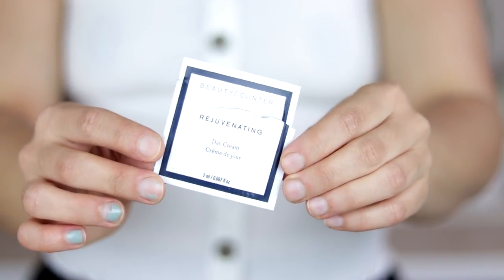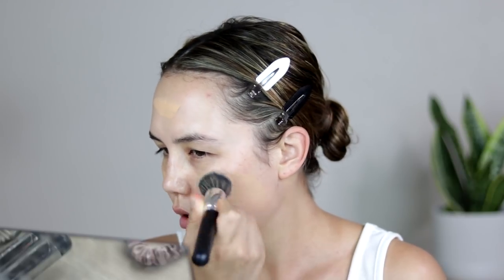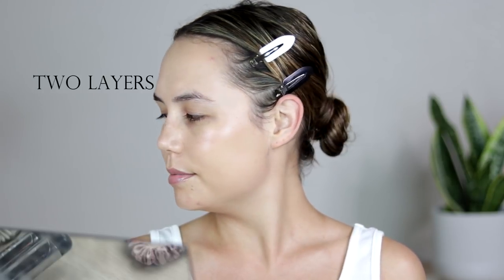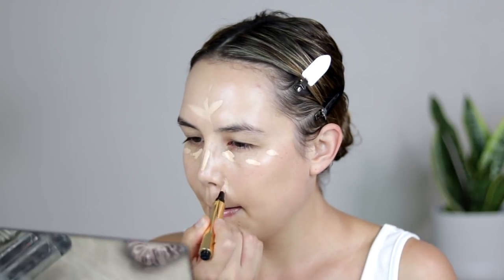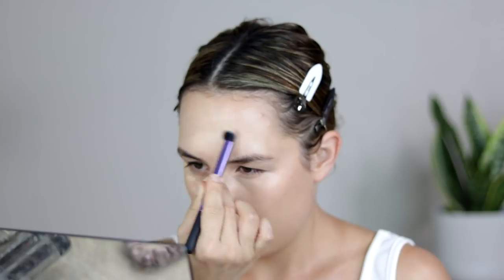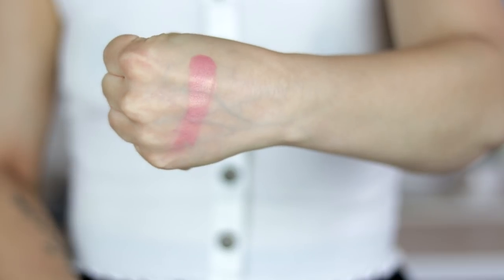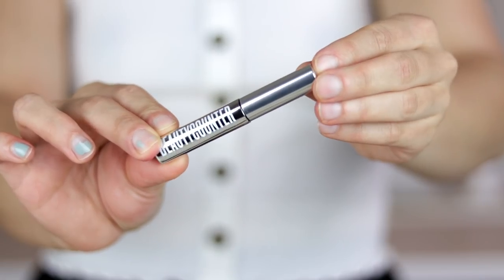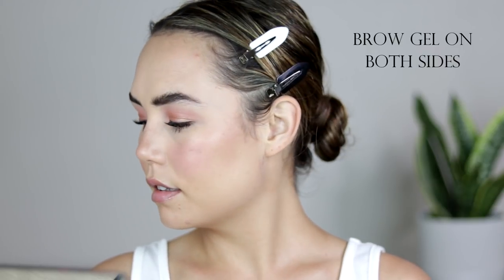beautycounter makeup review | alexa blake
I have been dying to try this brand so here is a little dip in the beautycounter waters. I hope y'all enjoy :)

💥 NEW 💥
my mailing address:
102 E. Broadway #151

foundation shade comparisons:
-w3ll people narcissist foundation stick: "fair golden"
-pacifica alight clean foundation: "31CL"
-jane iredale glow time full coverage bb cream: "BB4"
-ere perez oat milk foundation: "chai"
-w3ll people bio tint multi action moisturizer: "light"

How I prep my skin every time I apply makeup:
1. cocokind organic facial repair serum

2. ursa major fortifying face balm

what i put on my face:
▫️beautycounter rejuvenating day cream

▫️beautycounter tint skin hydrating foundation (shade "sand")

▫️beautycounter touchup skin concealer pen (shade "light")

▫️lawless seal the deal loose setting powder (shade "classic translucent")

▫️han skincare cosmetics "malibu" bronzer

▫️beautycounter satin powder blush (shade "nectar")

▫️beautycounter brilliant brow gel (shade "dark")

▫️l'oreal lash paradise waterproof mascara

▫️bite beauty amuse bouche liquified lip (shade "chickory")

faq:
hair cut: roman becerra @ johnny rodriguez salon (@roman.hairdressing)
hair colour: tamara chan @ johnny rodriguez salon (@tamaralynnchan)
ethnicity: chinese/caucasian
age: 29
skin type: combination - dry with oilier chin and forehead
married? yes
kids? yes...2 boys 🤘

🎬Filming Equipment
▫️Camera: Canon Rebel SL2
▫️MIC: Purple Panda Lavalier Lapel Microphone
▫️Lighting: Neewer 14-inch LED Ring Light

102 E. Broadway #151

I return 100% of my commission back to my channel so I can review new products and create fresh content for y'all! I so appreciate all of you whether or not you choose to use my links :)

Hi, my name is Alexa Blake and I am so blessed to be able to share my passion for makeup here on my channel. I love learning new techniques and trying new products and I love the fact that we can all learn from each other and have fun doing it! My videos are never sponsored and they are 100% my true thoughts and opinions. I will always be honest and let y'all know what's up :)